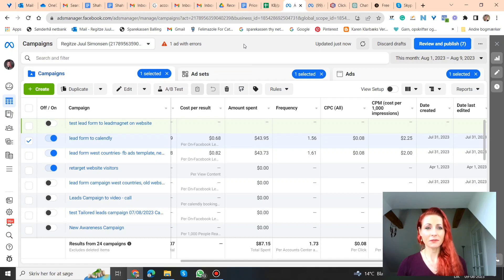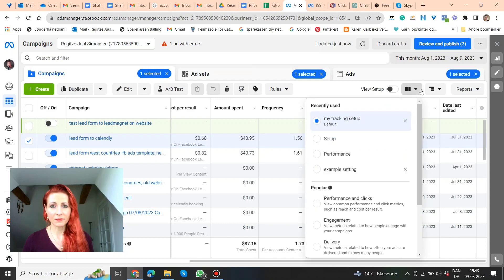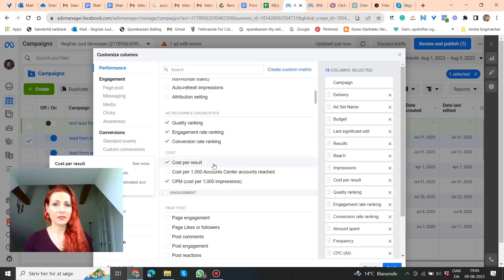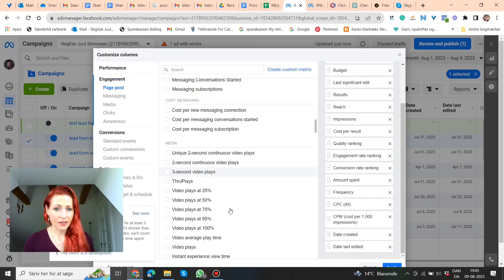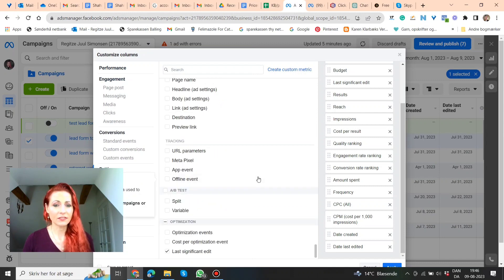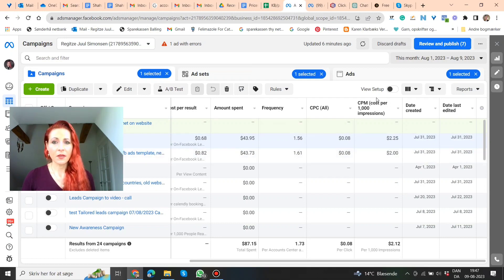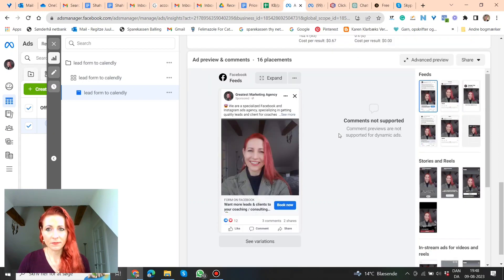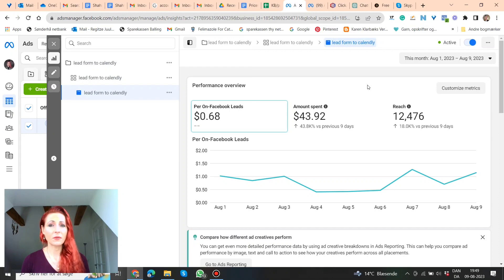How to set up Tracking column on your Facebook ads?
👉Also Please join our amazing free Facebook community Called
🚀Facebook Advertising For Coaches, Consultants, Entrepreneurs Community

and learn all about how you can acquire clients to your business.

Please comment and let me know what you think, and want to hear more about? ✍️

We are experts in getting leads and clients for coaches & consultants.

Book a Free call with me to learn more about us. Click the link below to book a non committal call

Best wishes Regitze